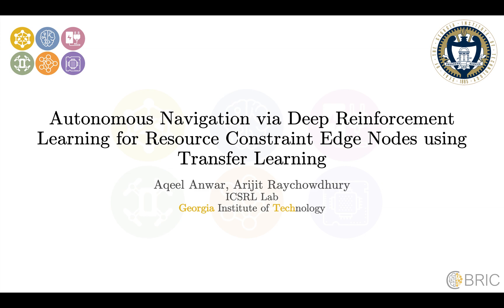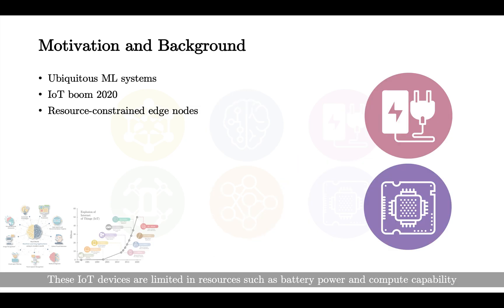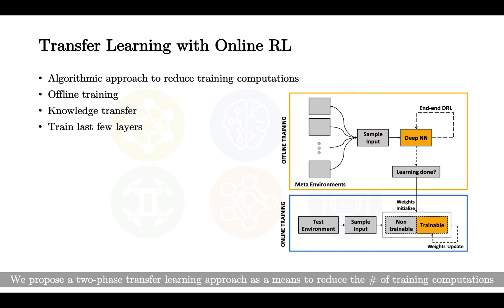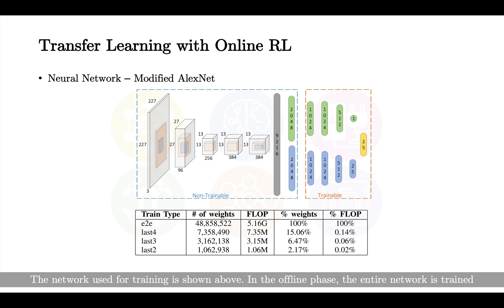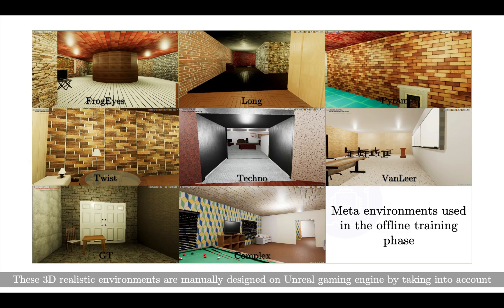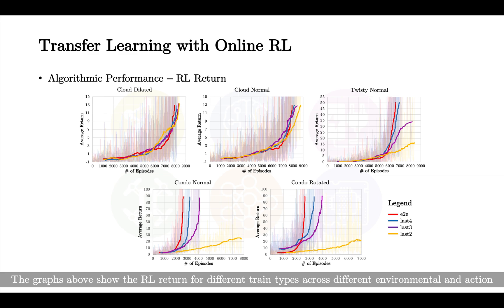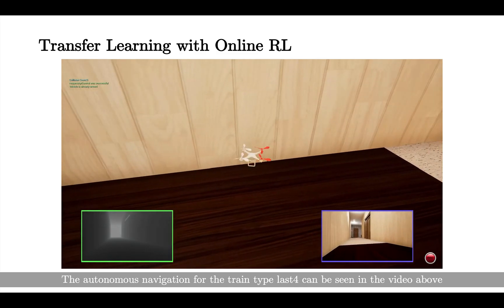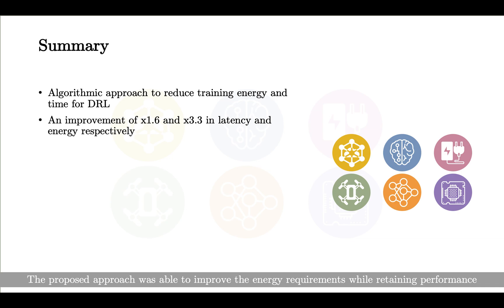Autonomous Navigation via Deep RL for Resource Constraint Edge Nodes using Transfer Learning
Smart and agile drones are fast becoming ubiquitous at the edge of the cloud. The usage of these drones is constrained by their limited power and compute capability. In this paper, we present a Transfer Learning (TL) based approach to reduce on-board computation required to train a deep neural network for autonomous navigation via value-based Deep Reinforcement Learning for a target algorithmic performance. A library of 3D realistic meta-environments is manually designed using Unreal Gaming Engine and the network is trained end-to-end. These trained meta-weights are then used as initializers to the network in a test environment and fine-tuned for the last few fully connected layers. Variation in drone dynamics and environmental characteristics is carried out to show robustness of the approach. Using NVIDIA GPU profiler, it was shown that the energy consumption and training latency is reduced by 3.7x and 1.8x respectively without significant degradation in the performance in terms of average distance traveled before crash i.e. Mean Safe Flight (MSF). The approach is also tested on a real environment using DJI Tello drone and similar results were reported. The code for the approach can be found on GitHub